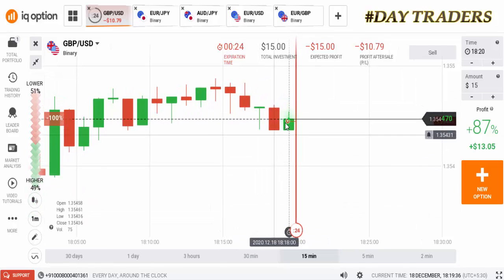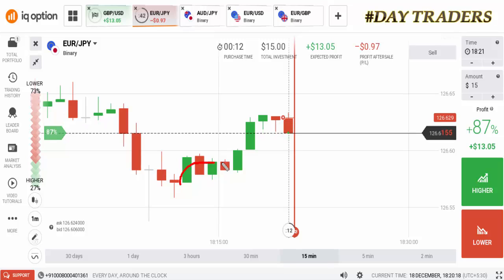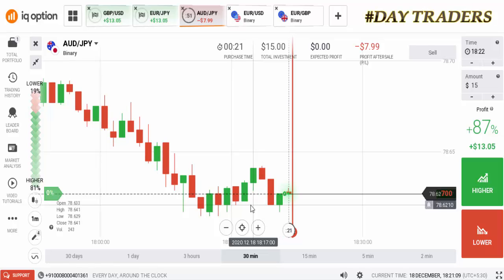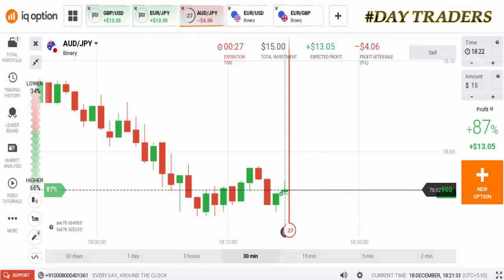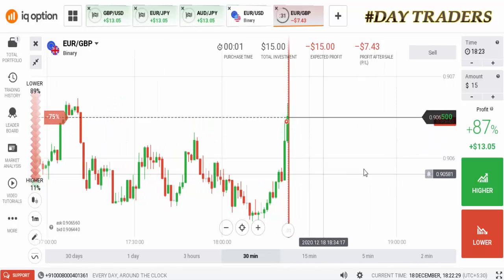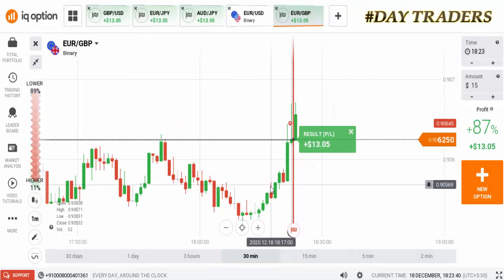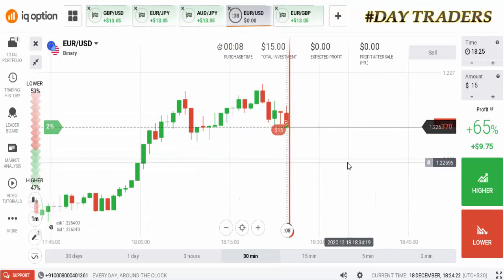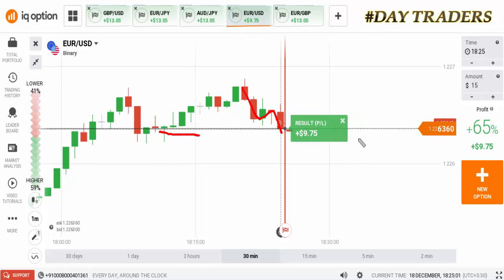IQ Option Binary Trading how to win continuously